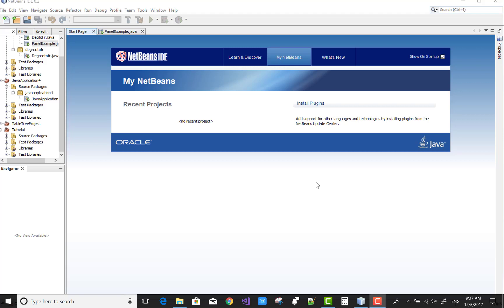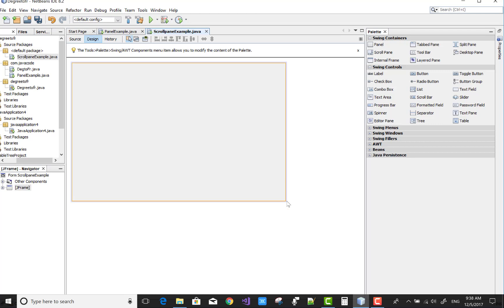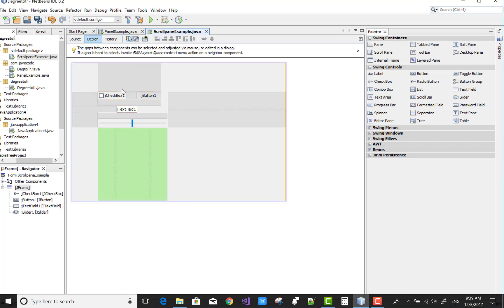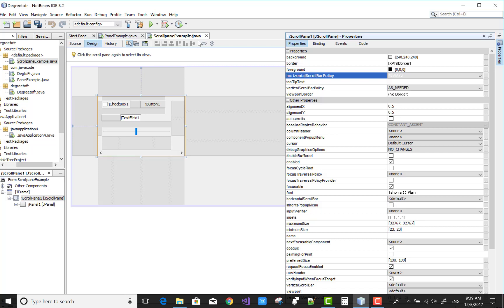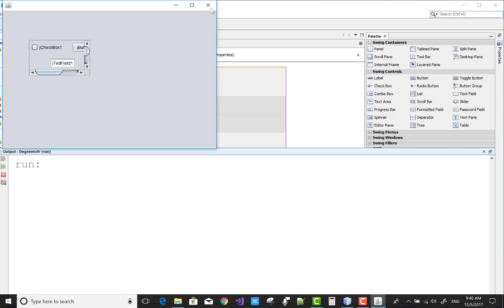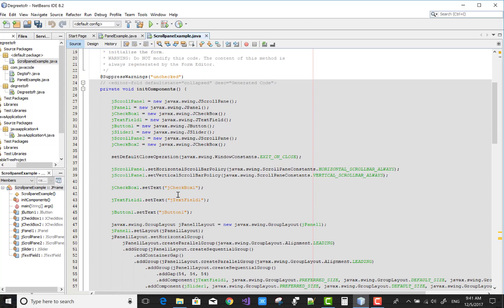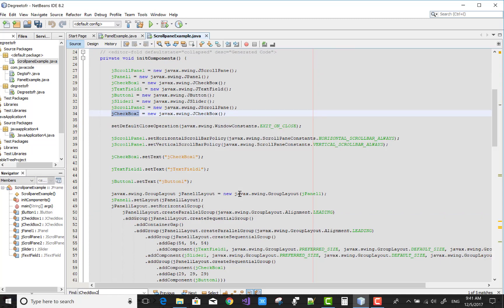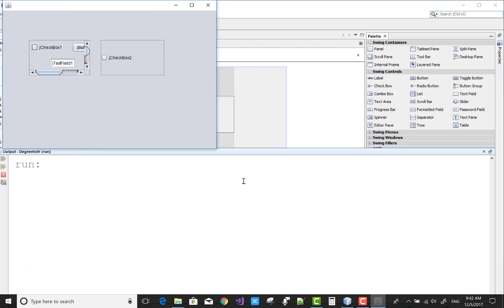How to Use ScrollPane in Swing Tutorial part-10 || Java Code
In this Java Swing Video Tutorial, I am going to show that How to jScrollPane work.  How to set the Verticle Scroll pane, Horizontal Scroll Pane.